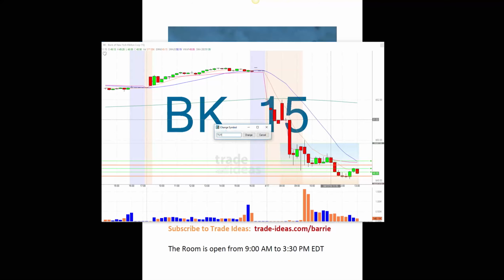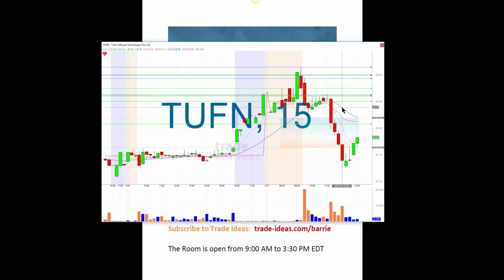Trade Ideas Live Trading Room Recap Wednesday April 17, 2019